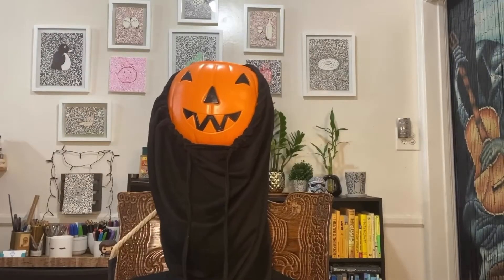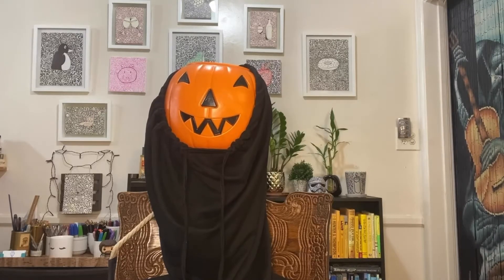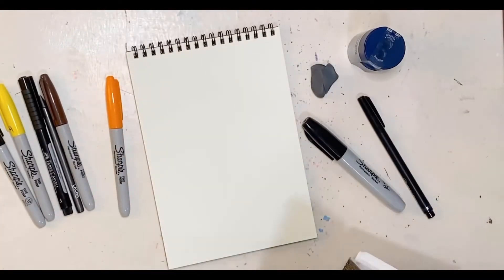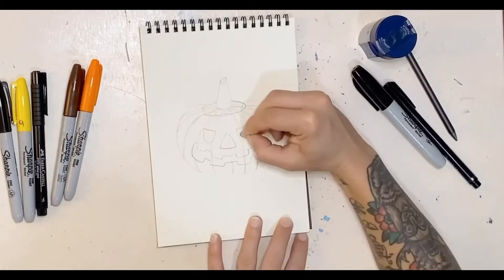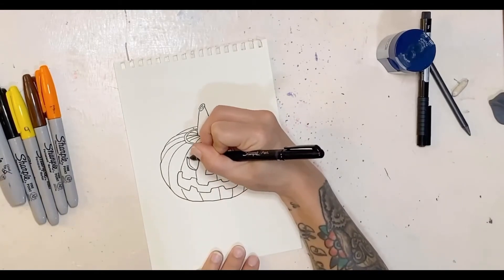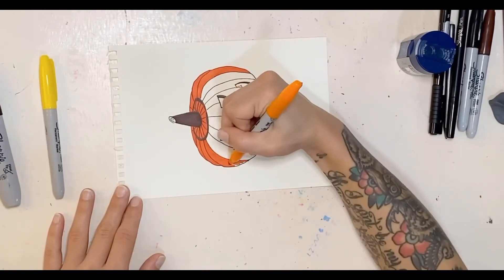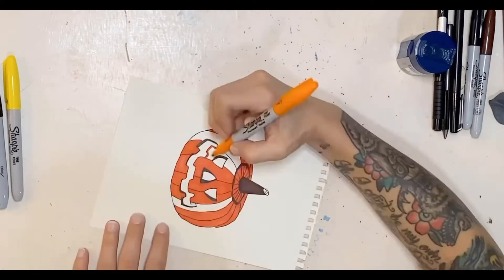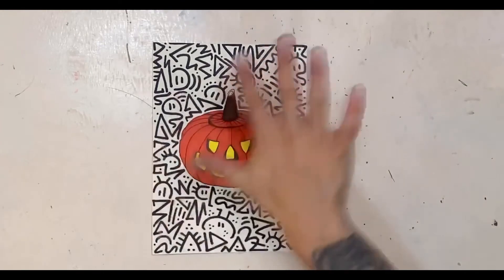I Drew A Pumpkin And Then Used An Eraser To Turn It Into A Jack o' Lantern. Art Tutorial.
Hello. The Doodler here welcoming you back. In today’s video I teach you how to draw a classic pumpkin so you can turn in into a spooky Jack o’ Lantern.

Material List:
STRATHMORE drawing Paper 6” x 8”
Faber Castell Pitt artist pen in Fine tip
Sharpie fine point markers in Brown, Orange, and Yellow.